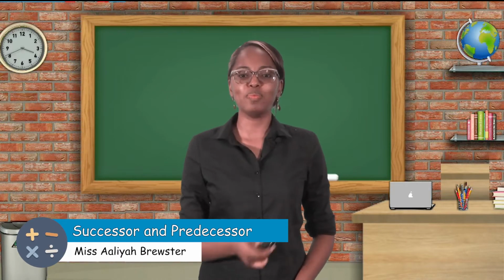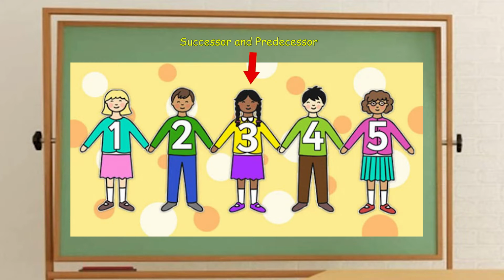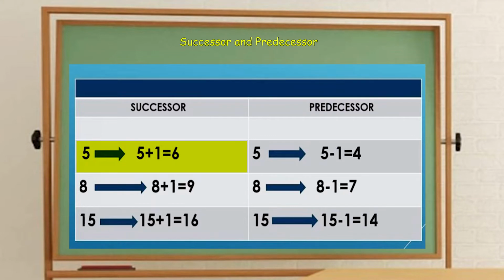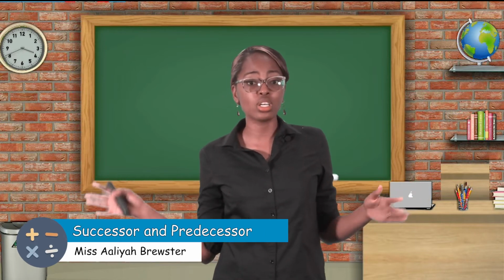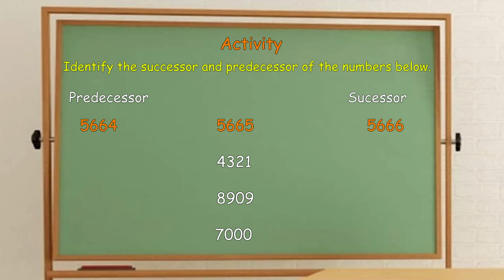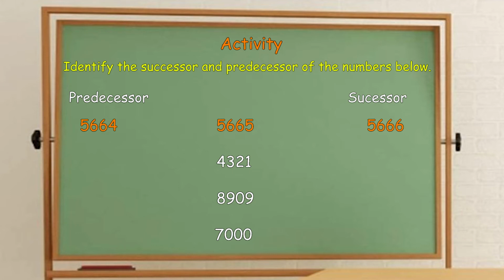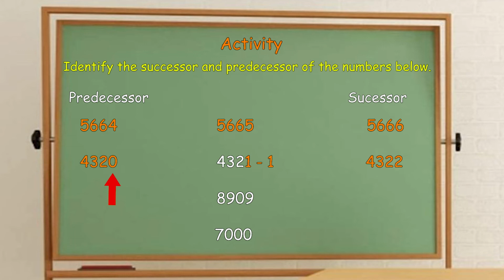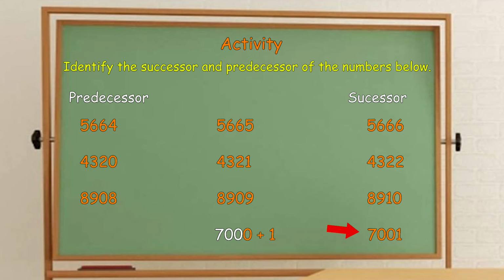Mathematics - Grade 5: Successor and Predecessor